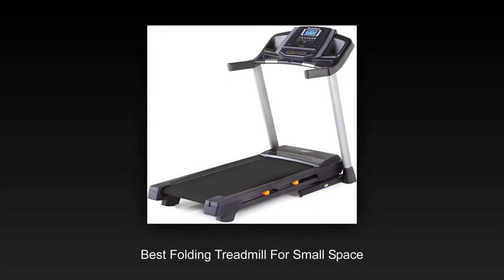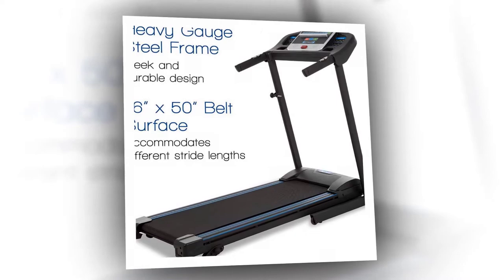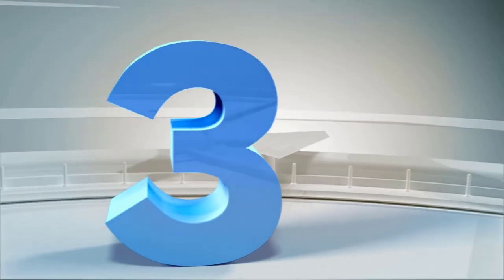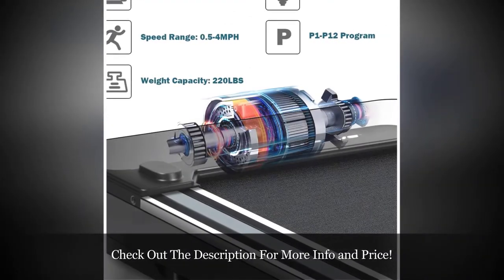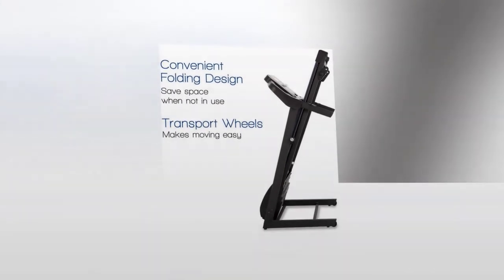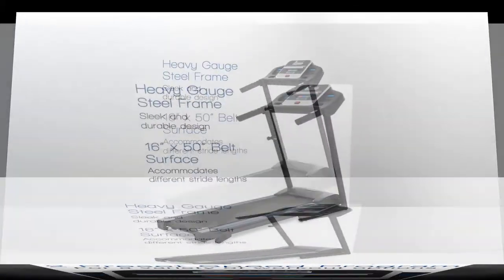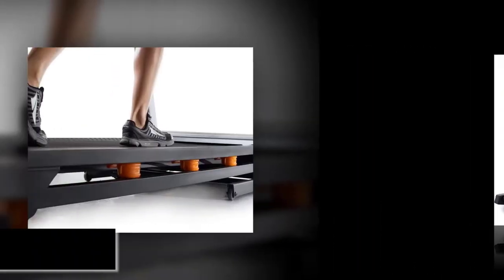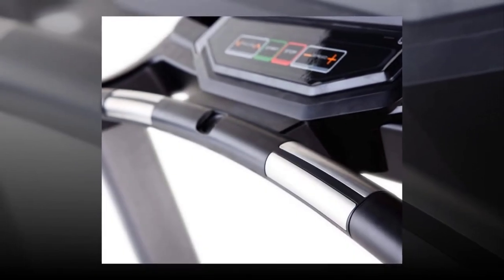✅ Best Folding Treadmill for Small Space Reviews and Buying Guide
►Links to The Best Folding Treadmill for Small Space We Listed in This Video: